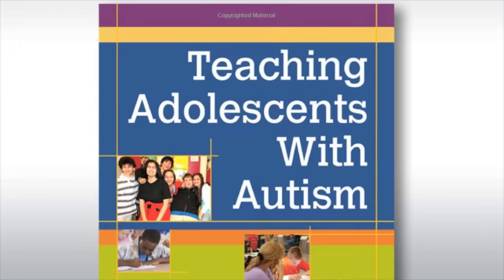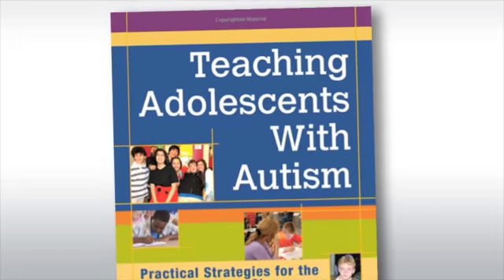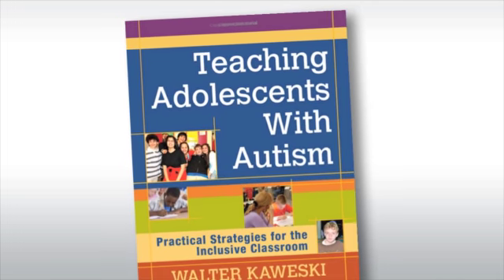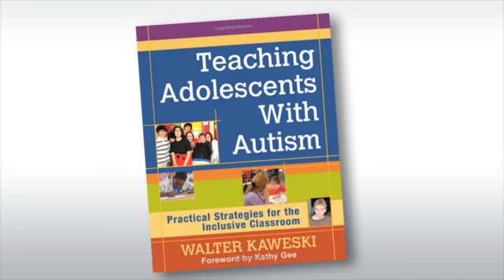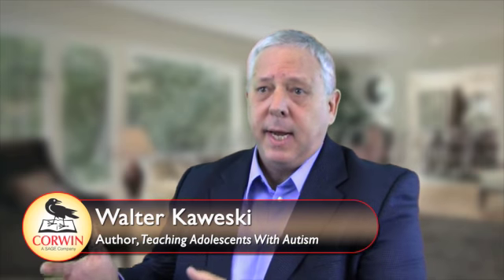General Education Teachers and Autistic Adolescent Students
A guide for general education teachers in understanding autism in adolescent students and how to have a positive impact on these students.